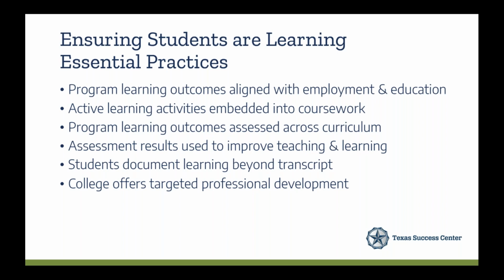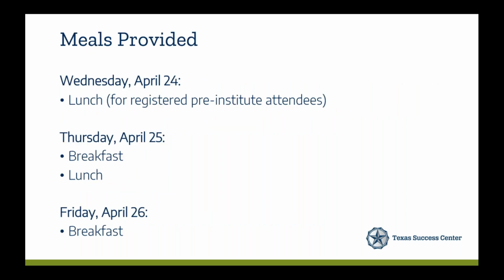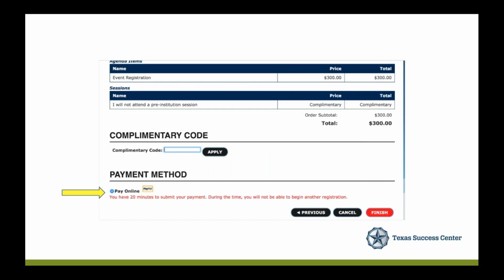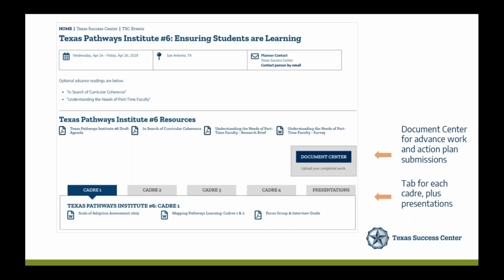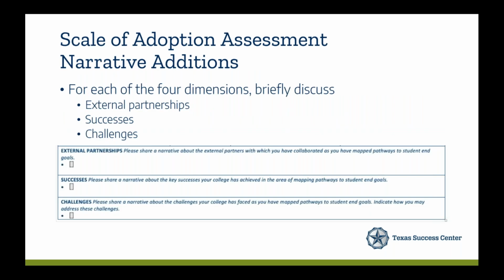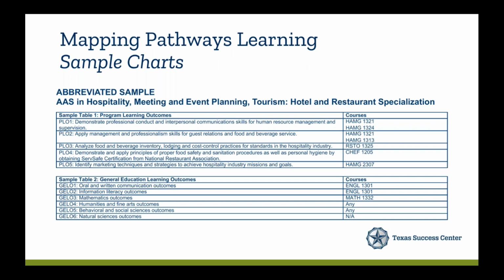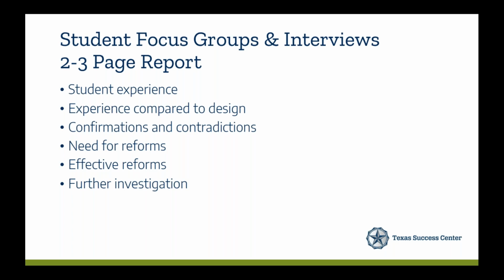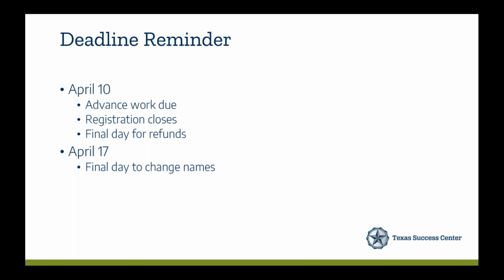Texas Pathways Institute #6 Webinar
Webinar about registration and advance work for Texas Pathways Institute #6